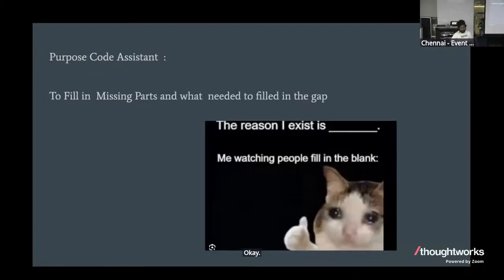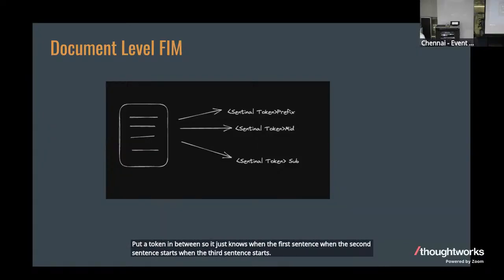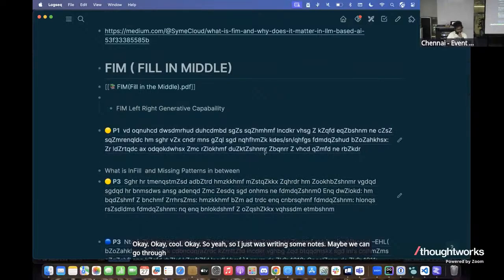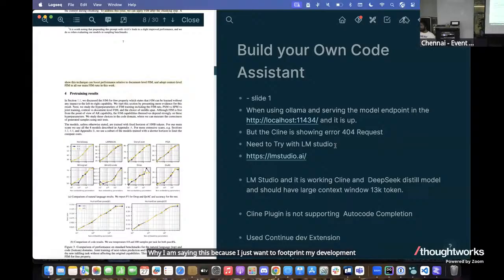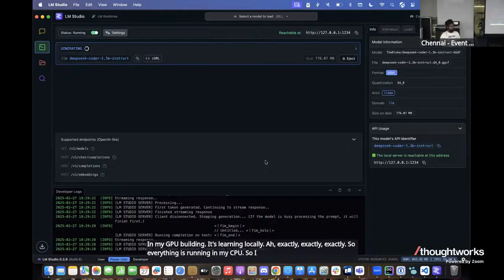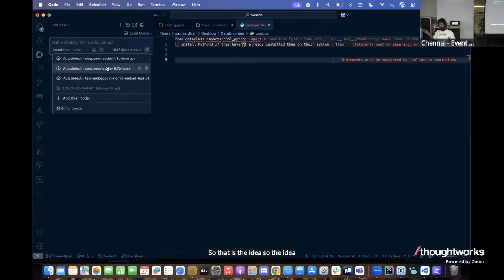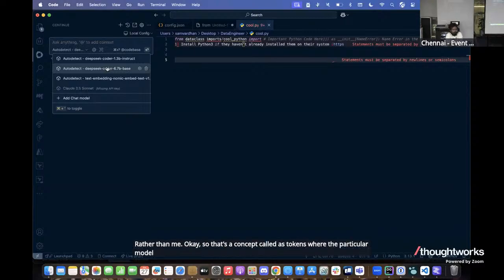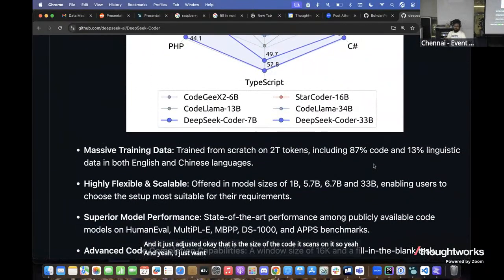Build your own AI powered code completion plugin | Samvardhan V G | GeekNight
Announcing Geek Night 104rd edition

Date & Time: Thursday, February 27, 2025, 05.30PM onwards.

Build your own AI powered code completion plugin

Speakers :
[Samvardhan V G] - Application Developer at Thoughtworks